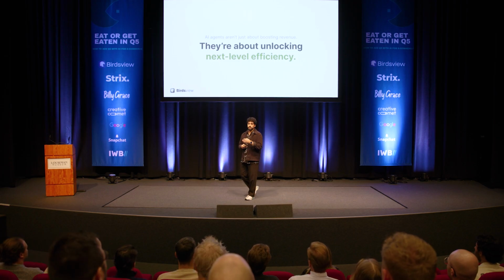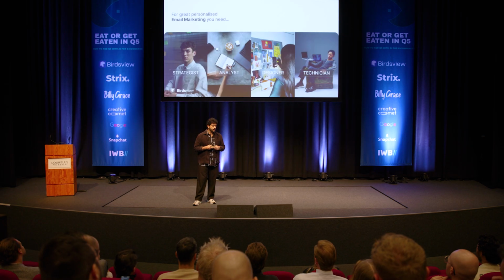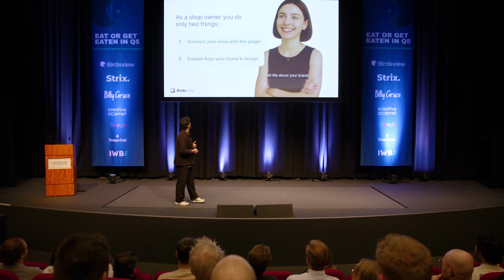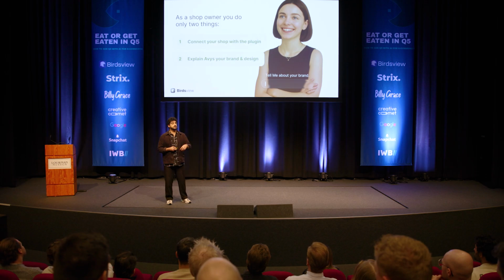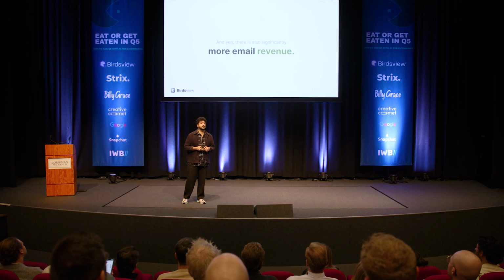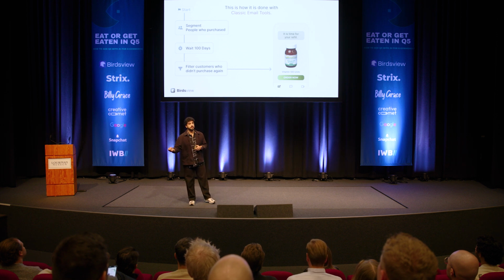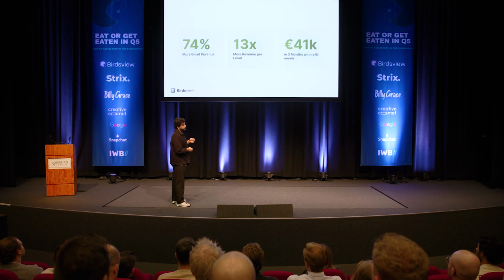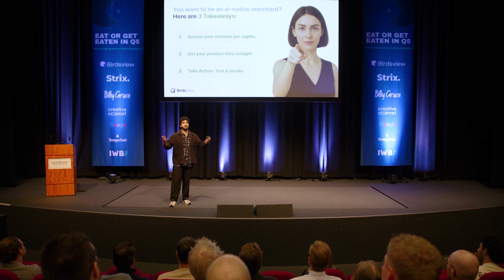AI-Driven Email Marketing for Holiday Season Success | IWB // Digital Growth Agency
Unlock the power of AI in email marketing this holiday season! Discover how AI is revolutionizing email marketing by increasing efficiency and reducing human overhead costs. In this insightful video led by BirdsView, we delve into the transformative impact of AI on customer relationship management, highlighting the role of AI agents like Avis in streamlining complex marketing tasks. Learn how Avis, the first AI CRM manager for e-commerce, integrates multiple roles into a single AI employee, enhancing personalization and boosting email revenue by up to 74%.

We explore the importance of product data, the benefits of hyper-personalization, and how AI can help you manage more clients with fewer resources. Don't miss out on the opportunity to transform your email marketing strategy with AI.

**00:00 – Introduction to Email Marketing**
Discusses the impact of AI on email marketing, focusing on increased revenue, clicks, and CTRs.

**02:24 – AI Revolution in Marketing**
Explores how AI reduces human overhead costs and compares it to past industrial revolutions.

**04:40 – Complexity in Modern Marketing**
Describes the technical challenges marketers face today, including managing multiple tools and platforms.

**07:12 – Role of AI in CRM**
Introduces Avis, an AI CRM manager, and discusses its capabilities in handling multiple marketing roles.

**11:00 – Case Study: Greenest**
Examines how AI-driven email marketing strategies significantly increased revenue for a German supplement store.

**15:00 – Key Considerations for AI Adoption**
Highlights the importance of product data and a proactive approach to testing new tools in AI marketing.

**18:00 – Technical Challenges in Email Delivery**
Addresses issues related to email deliverability and how AI can optimize email campaigns.

**21:00 – Data Integration and Intelligence**
Explains how Avis integrates with online stores to gather data and enhance marketing intelligence.

**24:00 – Future of AI in E-commerce**
Discusses the potential for AI to transform e-commerce marketing and the need for continuous innovation.